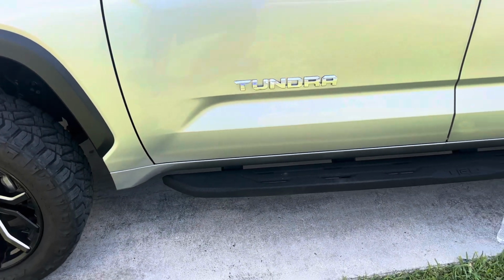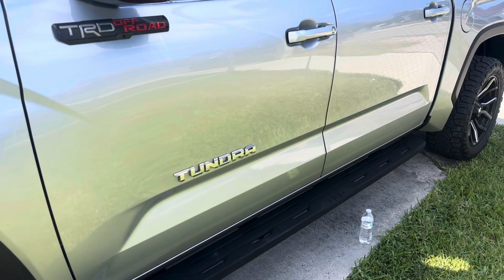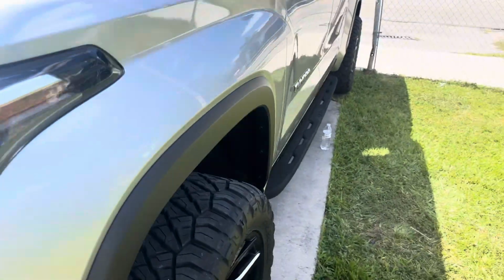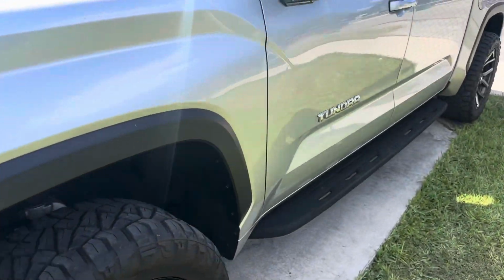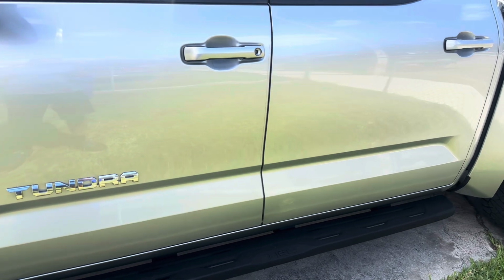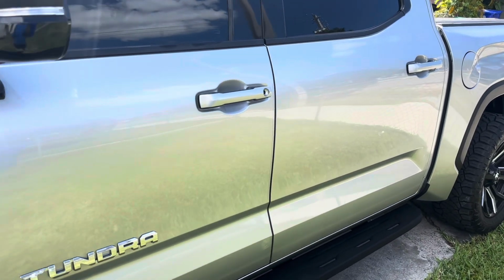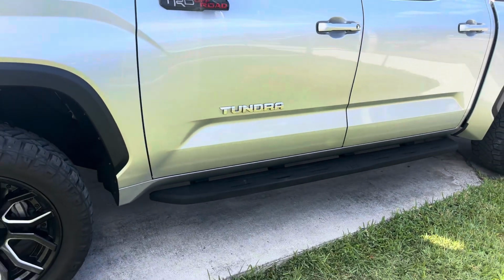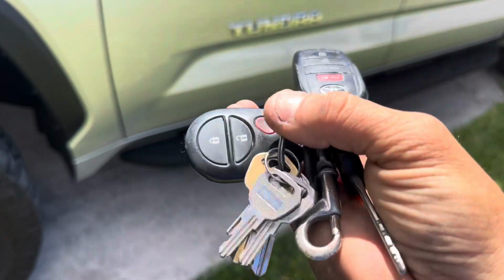2022 Toyota Tundra ￼ impact sensor add on to the factory alarm ￼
By auto alarm specialist
Out of state give us a call we can help you get this installed